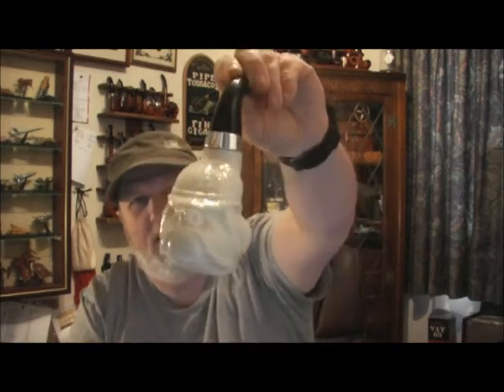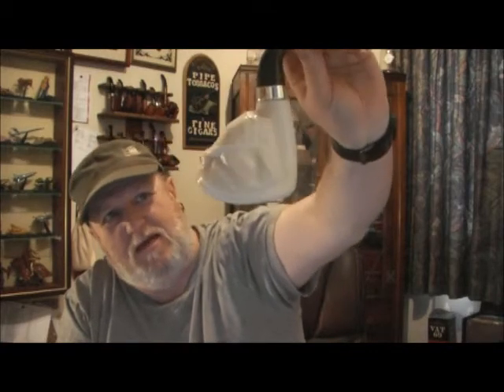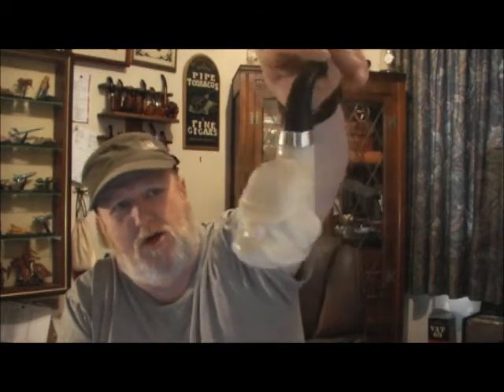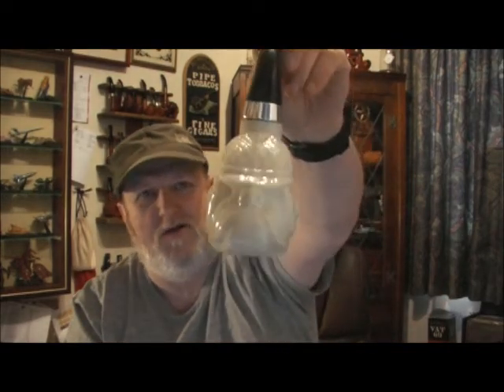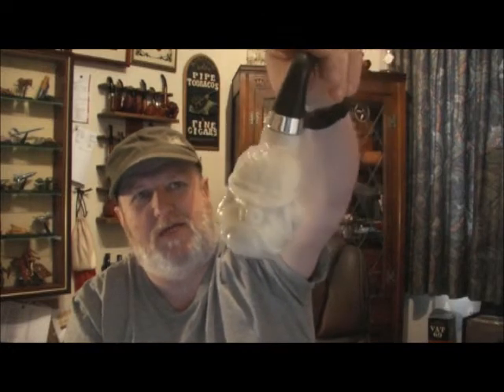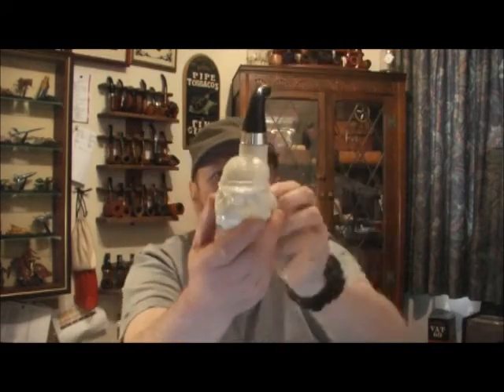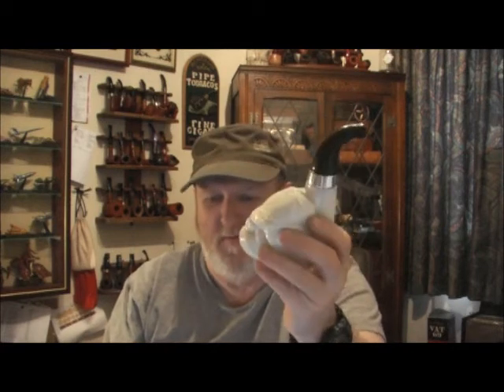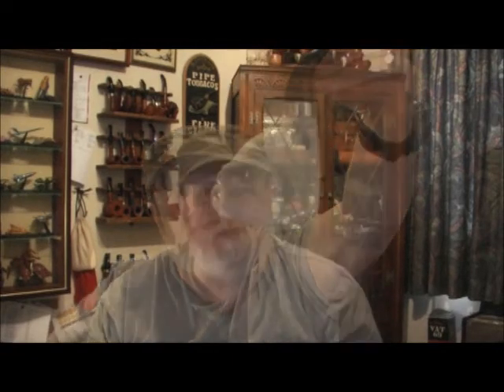VR to Kyle - GhostlySmoker (FT's AVON PIPE)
This is a VR to Kyle's Video   "Aristocob Deep Fried Peanut YABO" - at the beginning of which Kyle shows us his Avon Pipe cologne bottle.